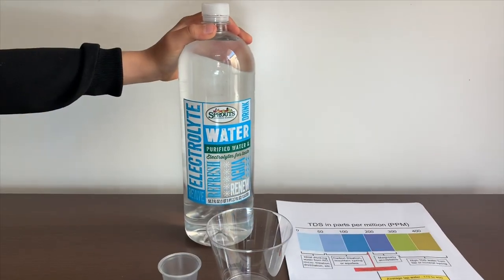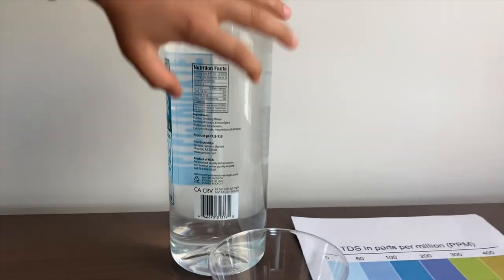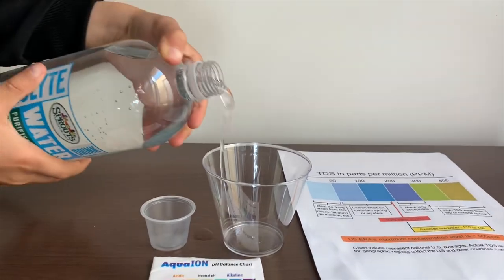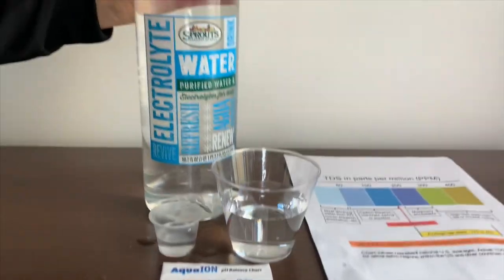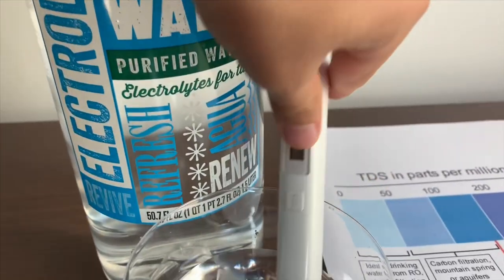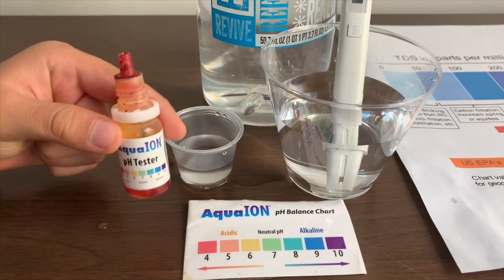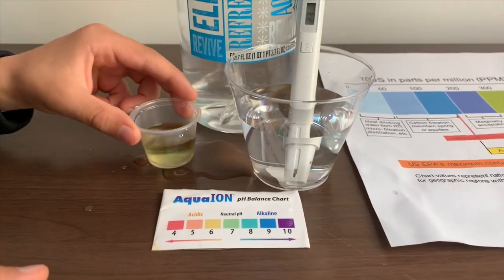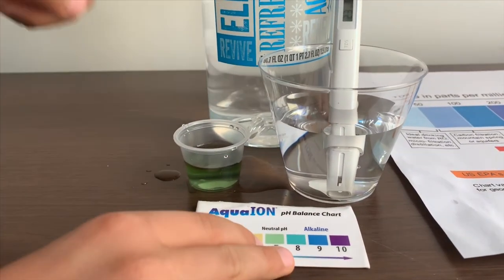Sprouts Farmers Market Electrolyte Water test - pH and TDS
Purified drinking water sourced from municipal sources

Results:
pH: 7.5-8
TDS: 23